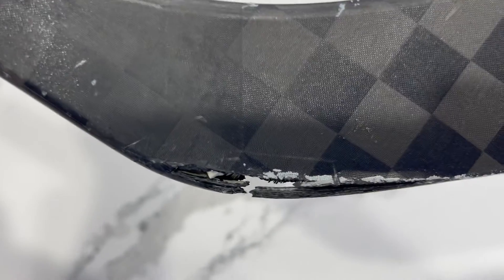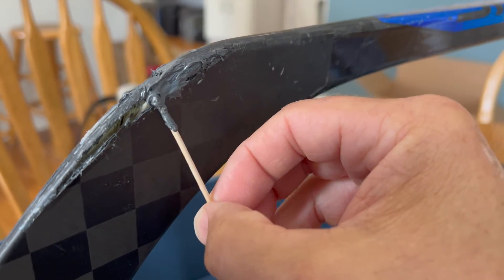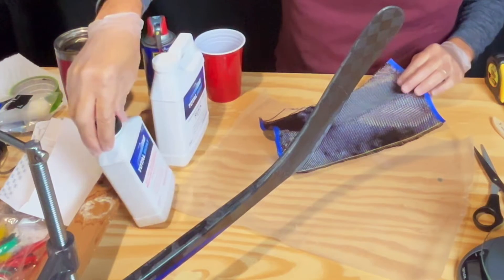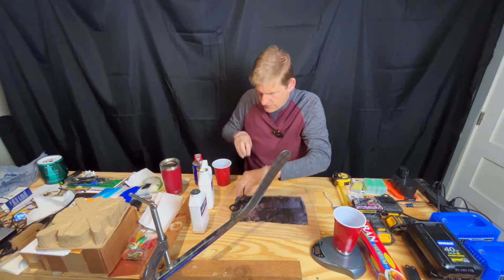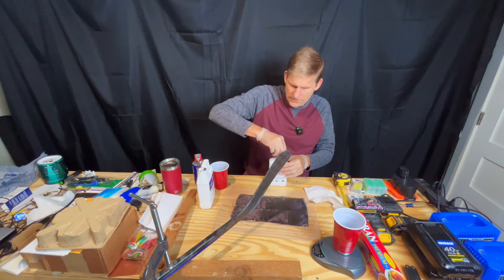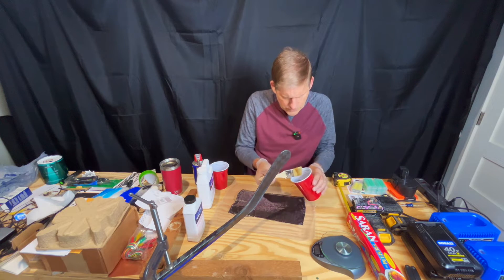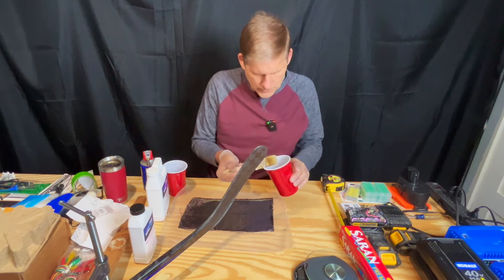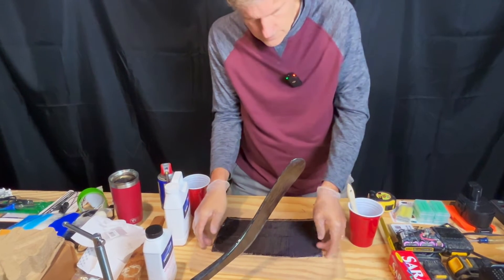Carbon Fiber Repair of Hockey Stick | How to Fix Cracked Hockey Stick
The broken hockey stick could be trashed or repaired - Why not try a fix since that's what DIY'ers do.

Aerospace Grade Carbon Fiber Cloth, 50" X 12"

TotalBoat-510822 High Performance Epoxy Kit, Crystal Clear Marine Grade Resin and Hardener for Woodworking, Fiberglass and Wood Boat Building and Repair (Quart, Medium)

J-B Weld Original Epoxy, Steel Reinforced Epoxy, High Strength - 2 Pack, Dark Grey (8265S-2)

The heel of the hockey stick was in bad shape needing to be strengthened and so I decided to do the repair and rewrap it with carbon fiber cloth. This was a bit of an experiment - a trial run to see how difficult this kind of work is.

I initially strengthened the heel of the stick with JB Weld. Then I proceeded to wrap the blade of the hockey stick with the carbon fiber cloth wetted in the total boat resin and hardener mix.

If you click on any of the listed amazon links there or in this description and buy, we thank you for helping us out as a channel. Thanks for the help in supporting our channel and enabling us to keep us making videos!